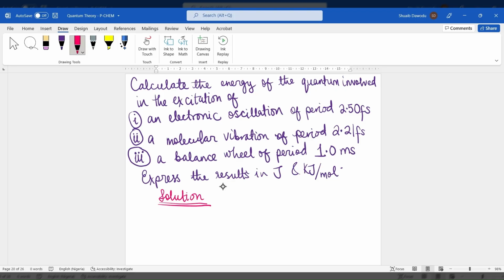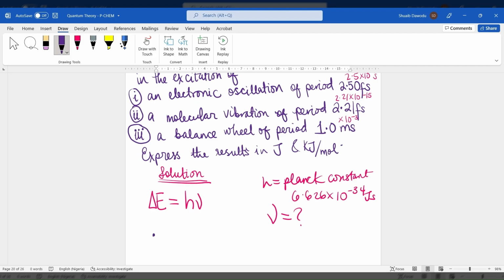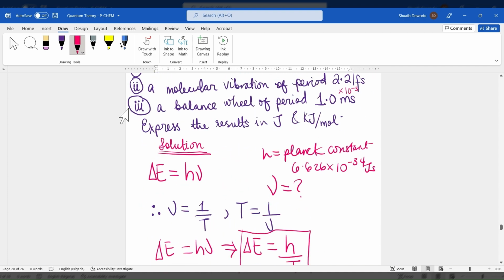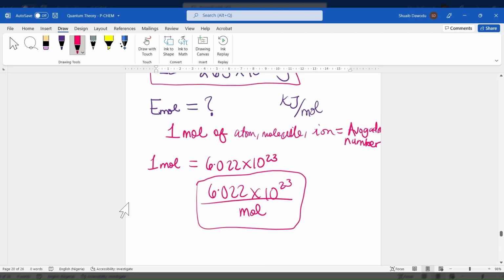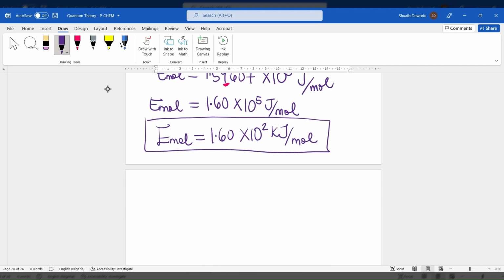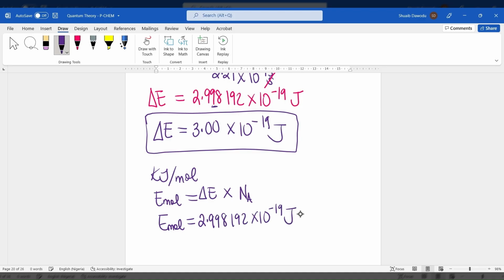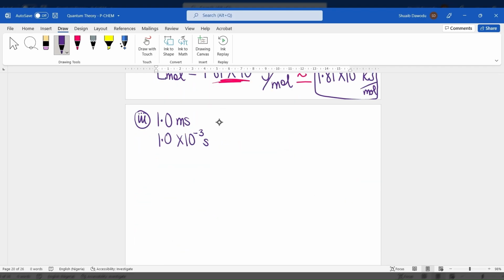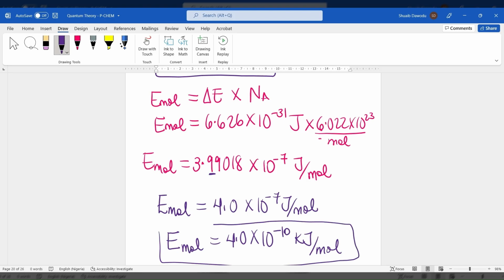How to Calculate the ENERGY of a QUANTUM using its Period | Physical Chemistry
Salam,
QUESTION: Calculate the Energy of the Quantum involved in the excitation of
(i) an electronic oscillation of period 2.50fs
(ii) a molecular vibration of period 2.21fs
(ii) a balance wheel of period 1.0ms.
Express the results in Joules and kJ/mol